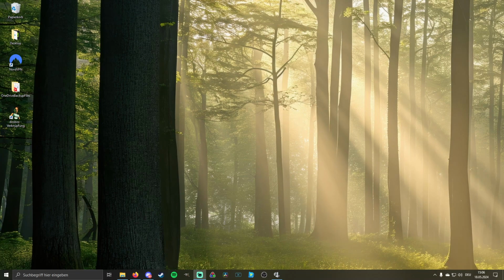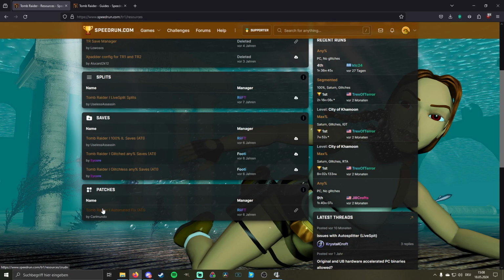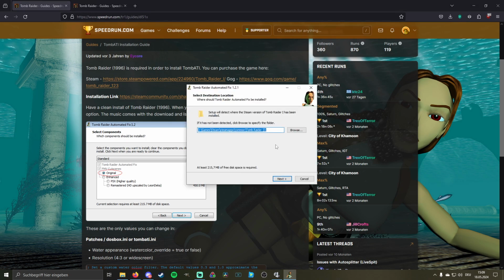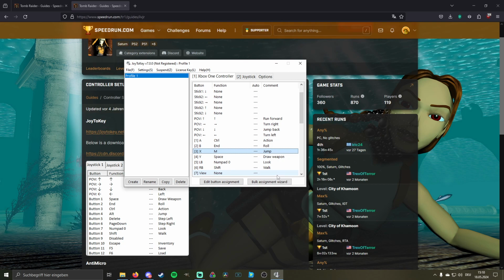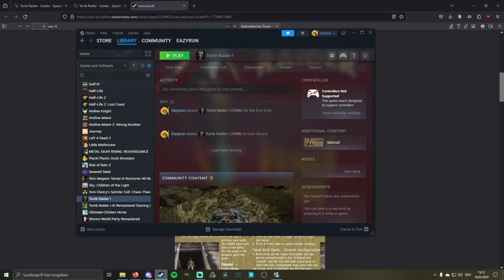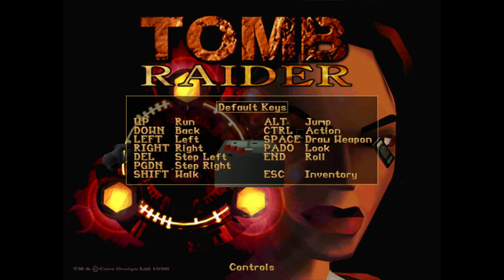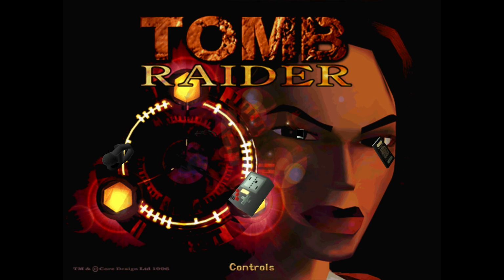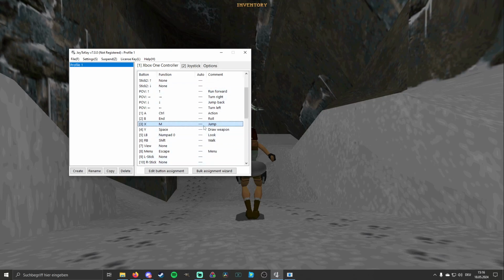Tomb Raider I (1996) full PC installation guide | Controller support and TombATI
This video is a guide on how to make the PC version of Tomb Raider playable on your PC. It covers the full setup for speedruns, sources of all used softwares, installation, keybinding, and controller input binding.

It took me a day and a half to fix the game and controls myself. I hope this video will help you within 11min.